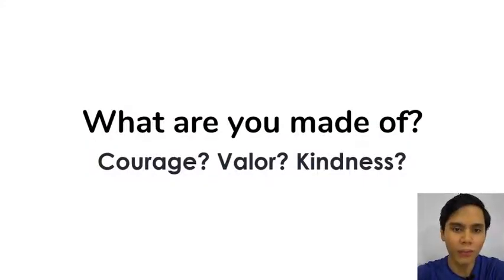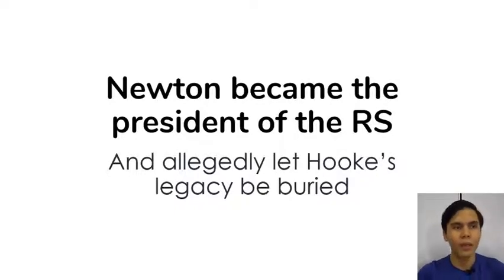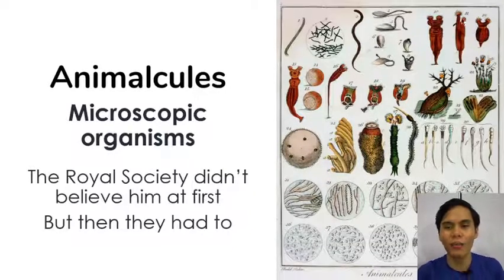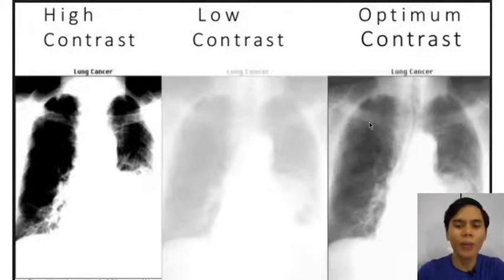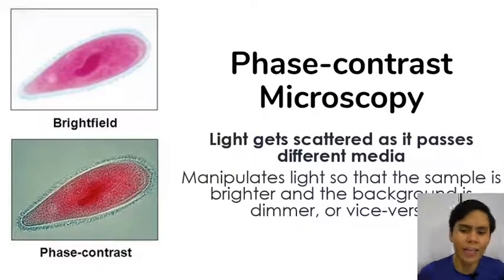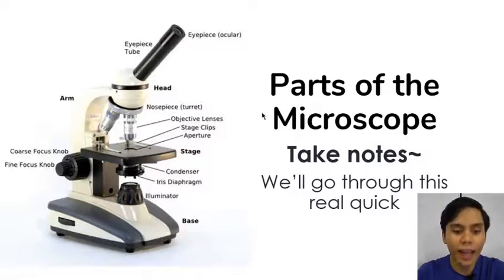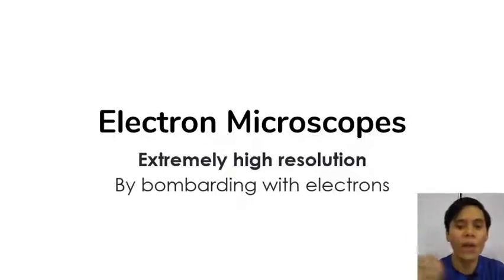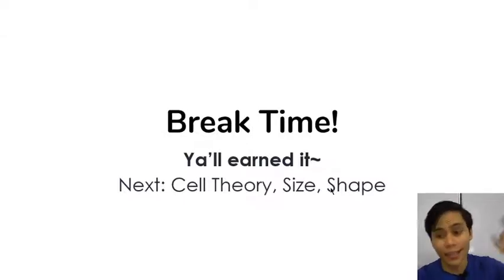SWSM - Microscopy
This video is all about the little things that matter!